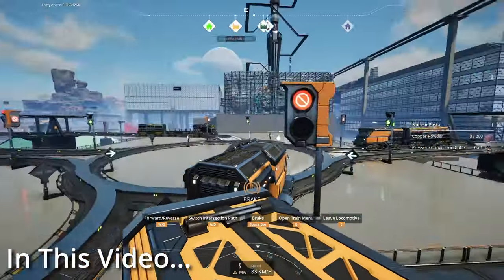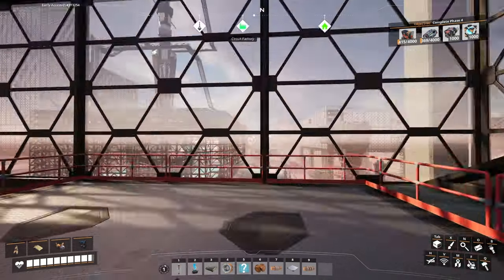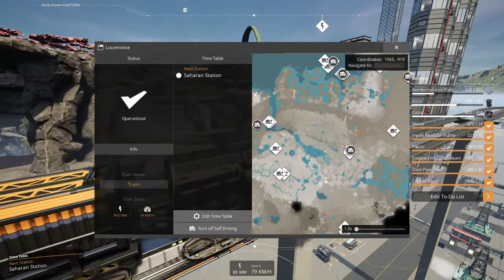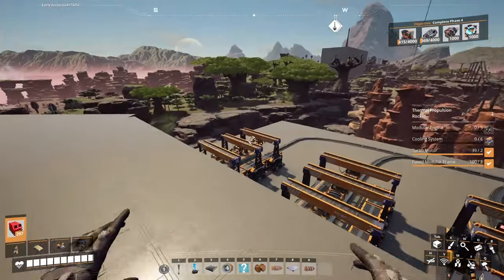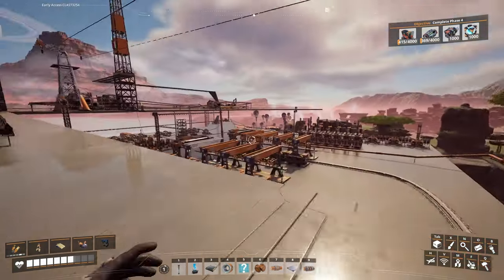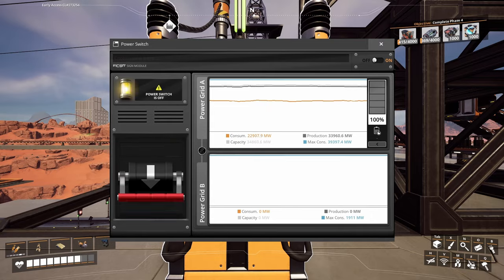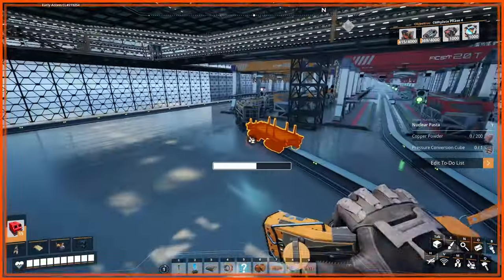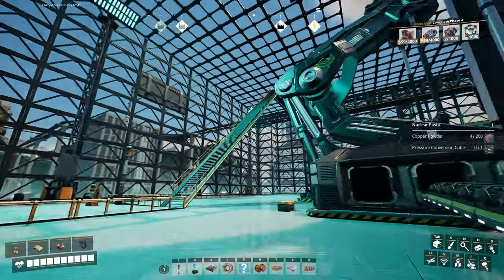Can I Beat Phase 4 Before Final Release? - Satisfactory Update 8 (Part 18)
sup gamers its been a minute, elden ring DLC came out... yeah. sbut now we're back in business

Chapters
00:00 - Intro
00:20 - Phase 4 Plans
03:00 - Rocket Base
03:45 - Ant Side Quest
05:00 - Needless Pursuit..
07:30 - Factory Startup
11:32 - Thermal Propulsion Rockets
12:40 - Returning to the Space Elevator